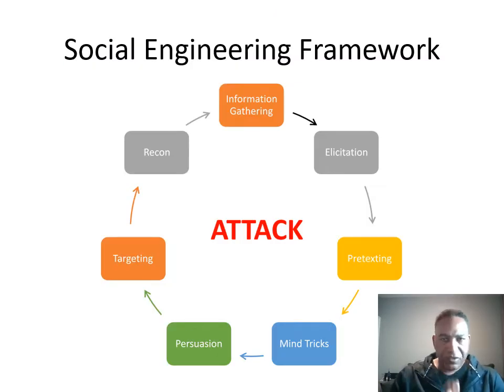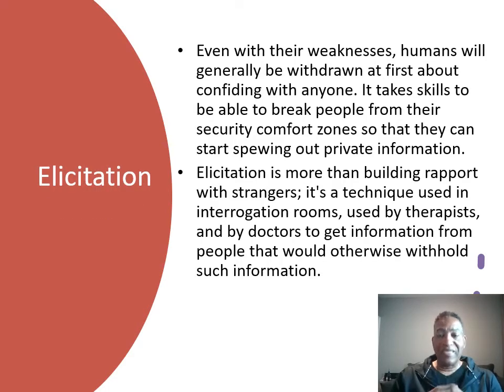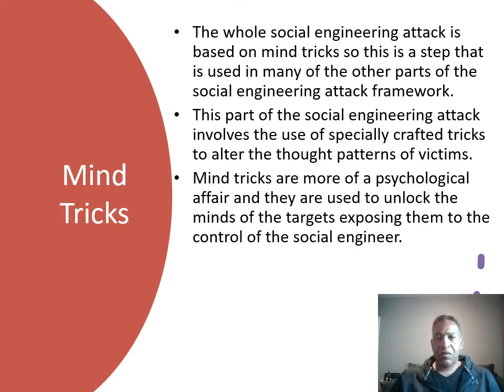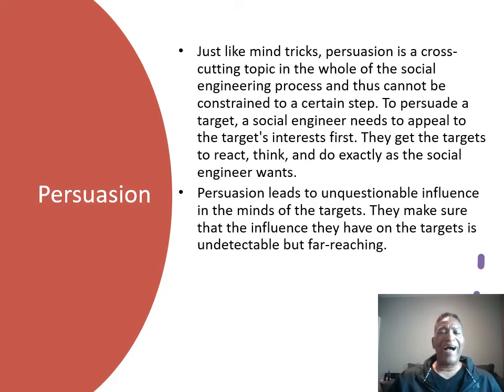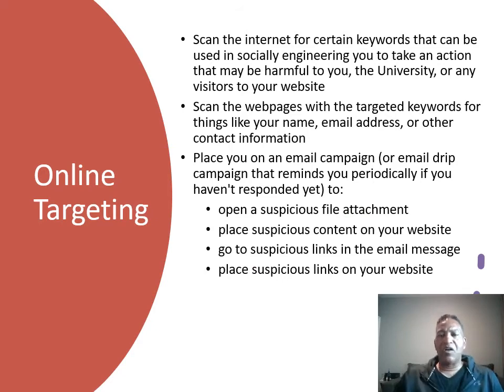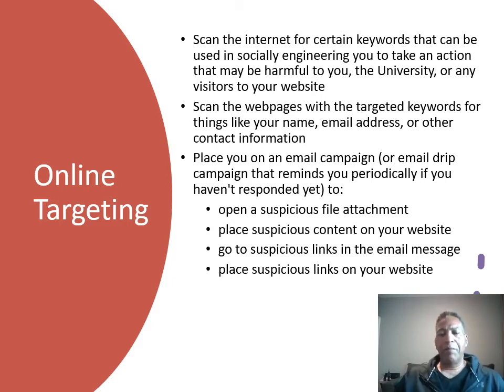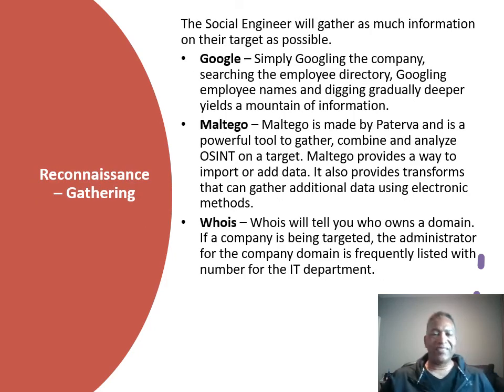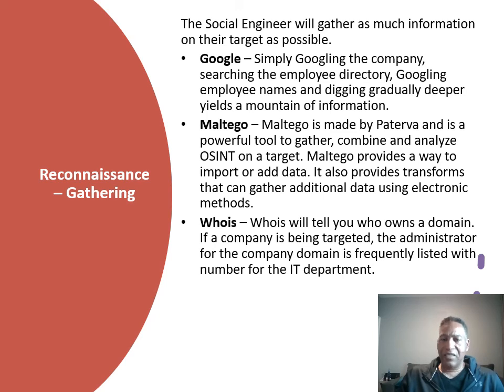Lesson 5 - Social Engineering Framework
The social engineering framework is a roadmap to extracting information through various methods.